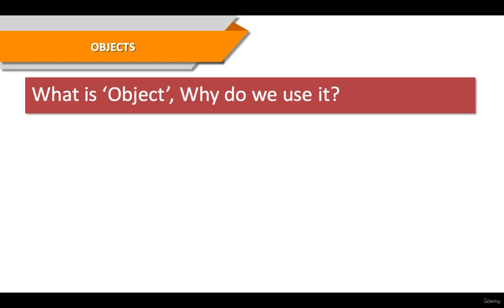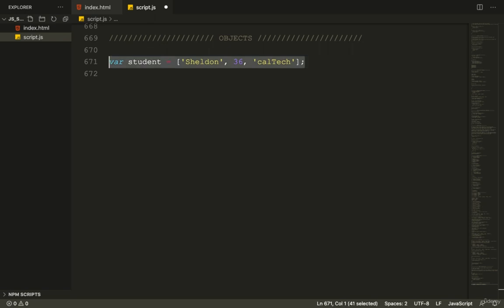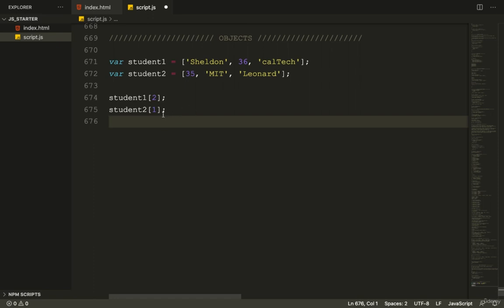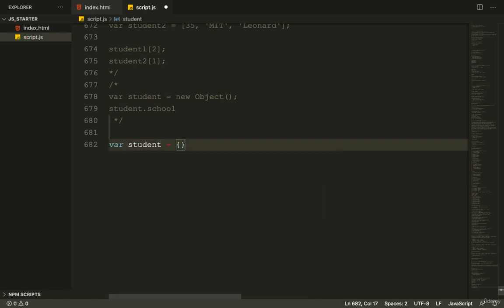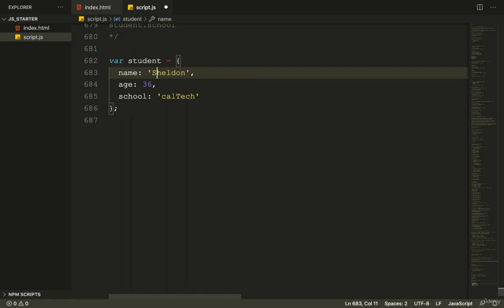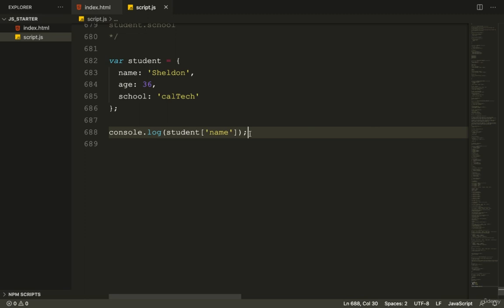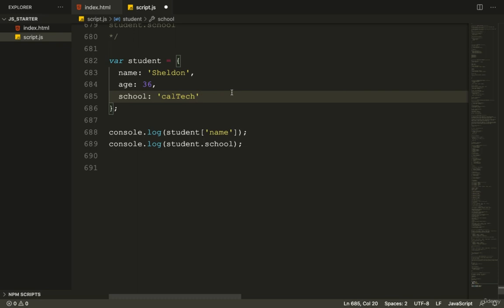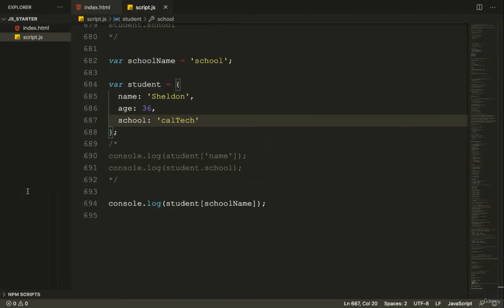1 Introduction to objects in Javascript (JAVASCRIPT OBJECTS) TUTORIAL FOR BEGINNERS COMPLETE GUIDE